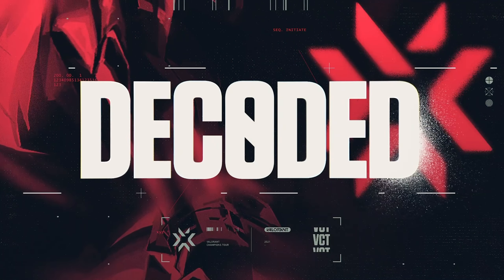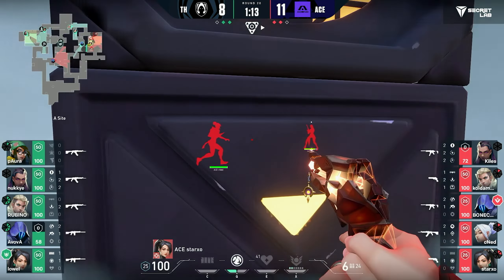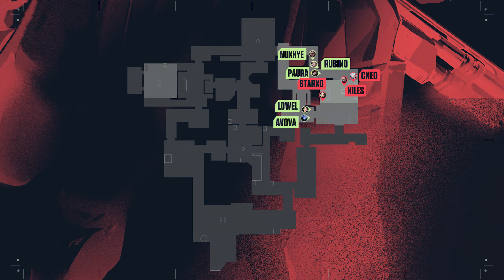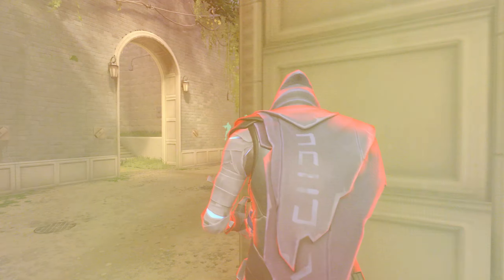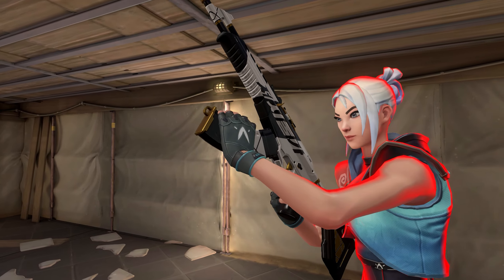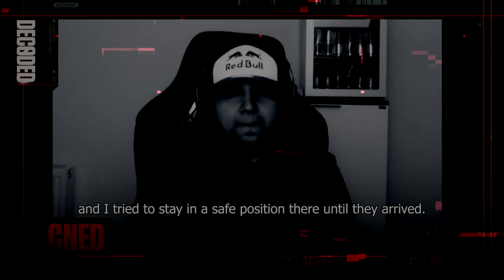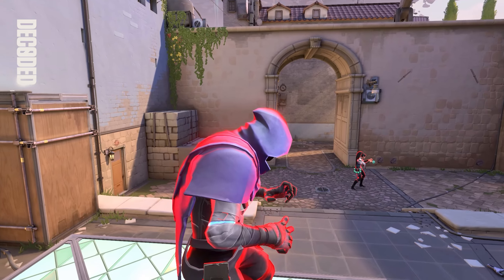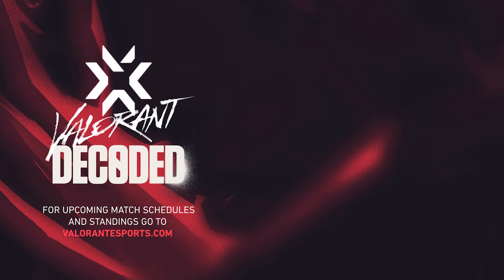VALORANT上達へのアドバイス - スパイク解除を止めるには | DECODED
VALORANTプロのアドバイスを活かしてランクを駆け上がれ！今回のDECODEDでは、VALORANTChampionsTour からAcend対Team Heretics戦で飛び出した瞬時の判断やリソース管理などを分析します。

重要局面では瞬時の判断がラウンドの勝敗を分けるもの。Acend所属のcNedが対Team Heretics戦で見せたとっさの判断とは…？人数不利、弾倉はカラ。そんな局面でcNedのジェットが体力わずかになりながらクラッチ&エースを決めたプレイを分析し、試合展開を読み解きながら各選手の位置取りやリソース管理といった要因を徹底解説。

cNedが当時の心境や考えを語る様子を見られるのはここだけ。こんなVALORANTのプレイがもっと見たい！と思ったら、VALORANTChampionsTour のチェックをお忘れなく。

映像内PRO TIPS 翻訳：
01:23
「サイトの全アングルを  カバーできない時は、どこか一箇所にアビリティーを重ねて侵入をためらわせよう」

03:10
「交戦中の味方を遠方から支援する時は、自分のアビリティーにうまい活かし方がないか考えてみよう」

03:52
「集団戦では忍耐力と自信が大事。自分の位置取りを信じて、不用意に覗き込んだり無用なリスクを負ったりしないこと」

04:22
「常にリソースに気を配ること。特に人数不利の状況ではリロールひとつが生死を分けます」